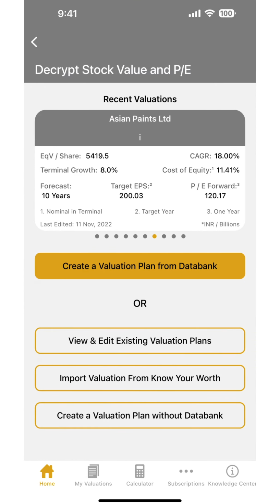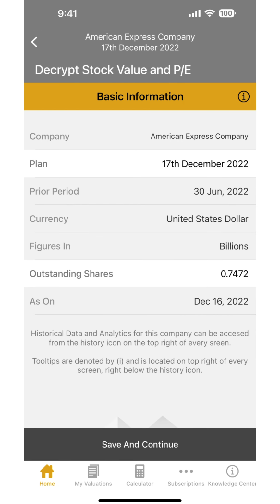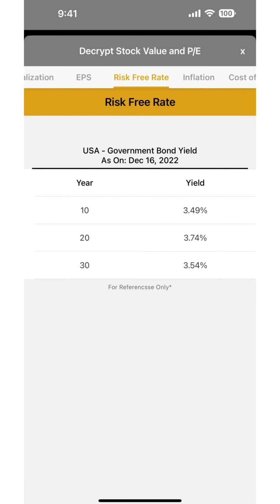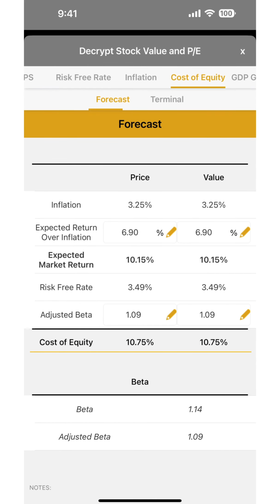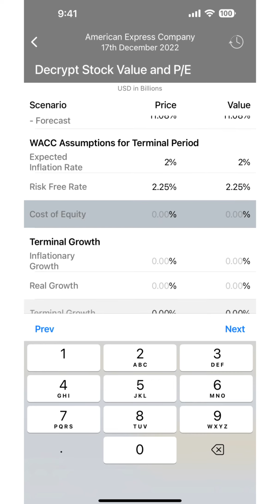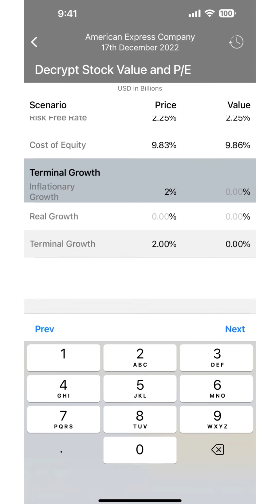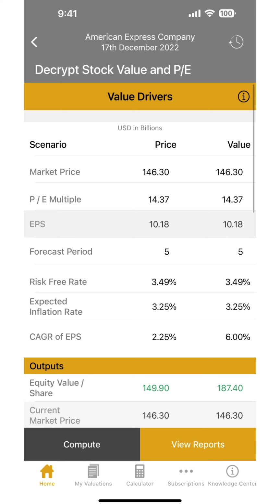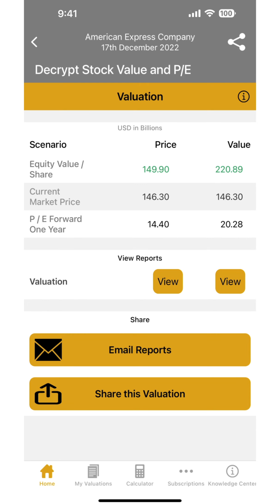PErception - Decrypt Stock P/E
This Video briefly explains the functioning and navigation of the PErception - Decrypt Stock P/E Module.

Decrypt Stock P/E is a concept that deals with the Stock Market Prices and based on those, it is possible to understand the Expectations P/E Drivers built in to the Stock Market Price.